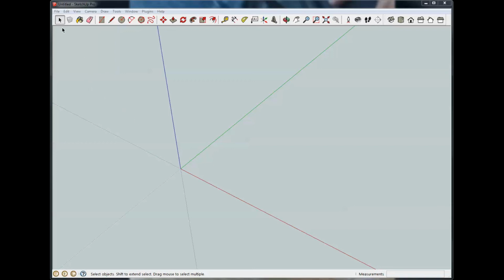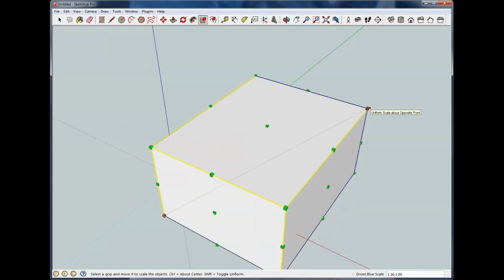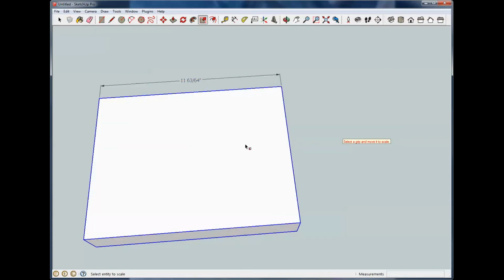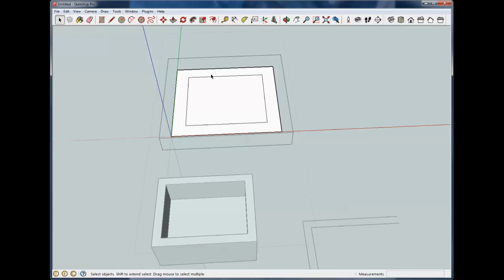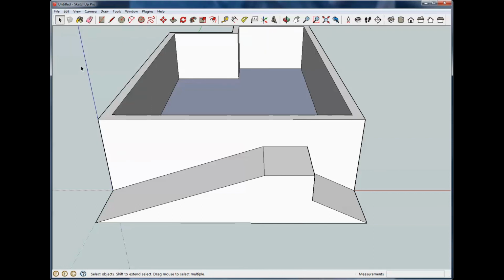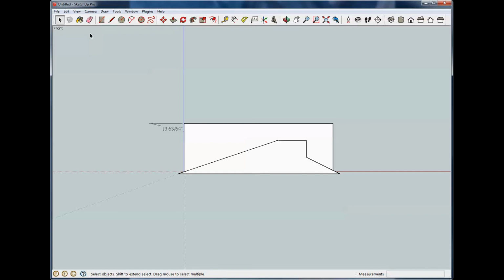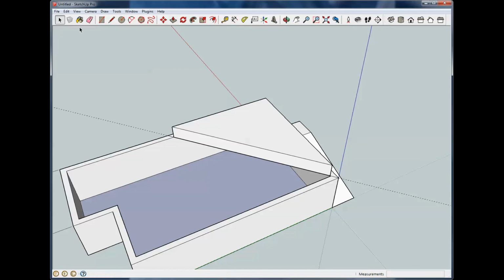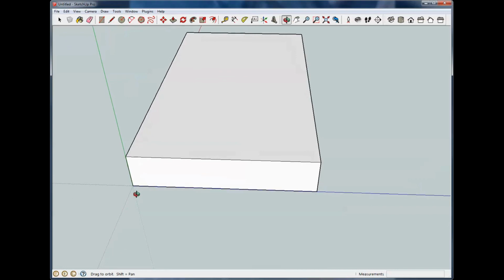Learn how to use Sketchup --- tutorial #5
In this video, Rich explores more tool bar tools such as scale, offset, tape measure, protractor, text and axis tool.